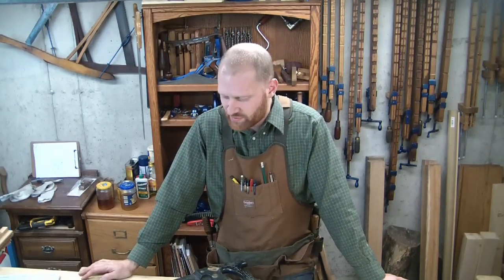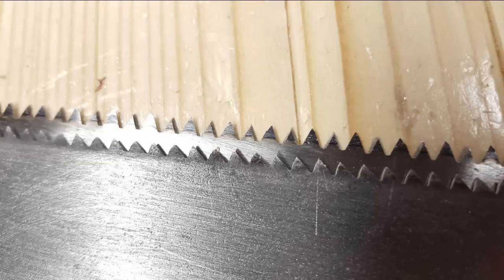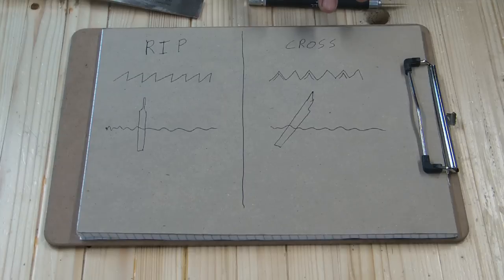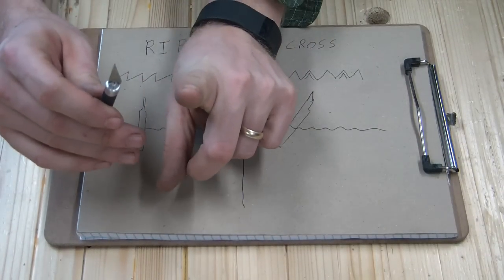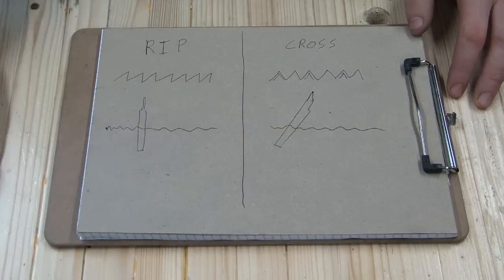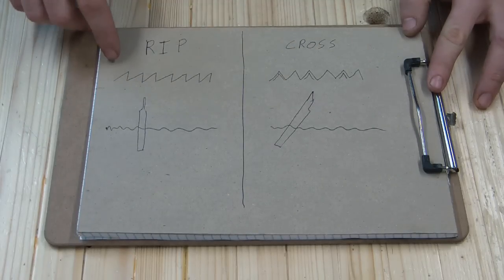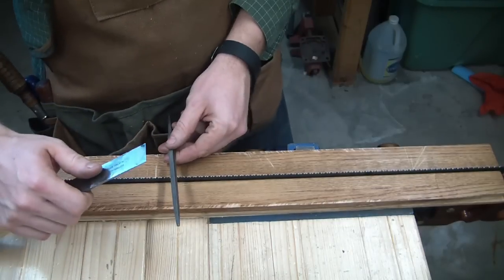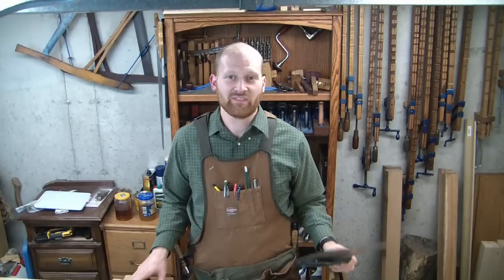The Difference Between A Crosscut And Rip Saw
When I first got started with wood working it took me a wile to understand the difference between Crosscut saws and rip saws.

This is a quick video to show some of those differences.

Crosscut saw has teeth shaped like knives to cut the fibers they have to cross in the wood. this is achieved by the file cutting across the teeth at an angle

A rip saw has teeth that are shaped like chisels to sweep out the fibers of the wood they are running along. this is done by keeping the file at 90 degrees to the plate of the saw.

You may also want to see how to sharpen a saw here is a video on that